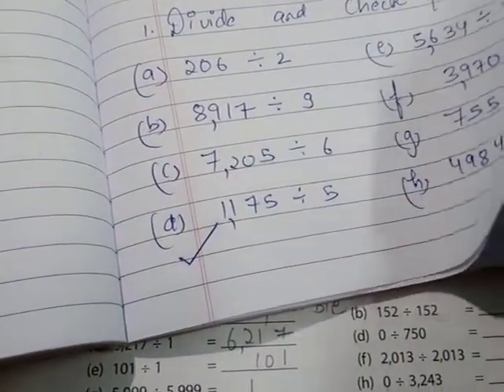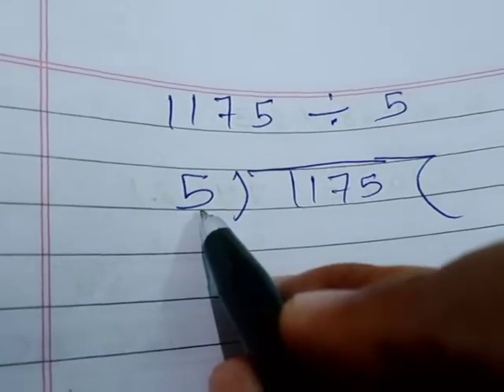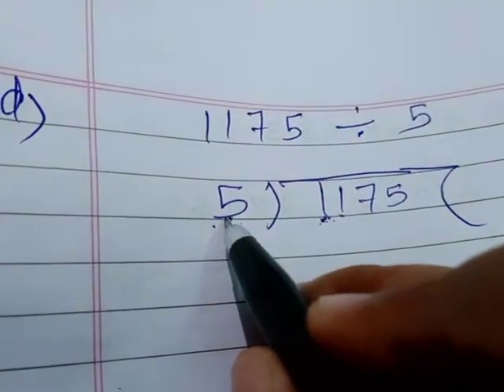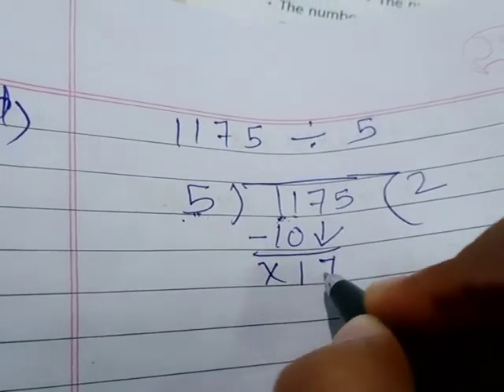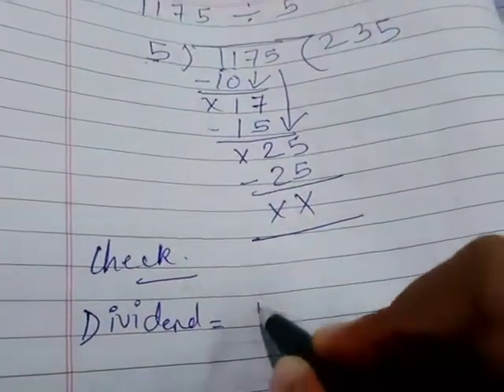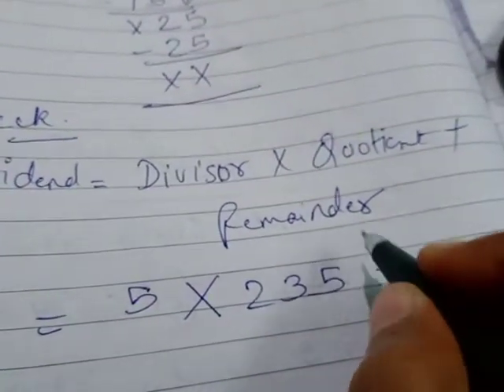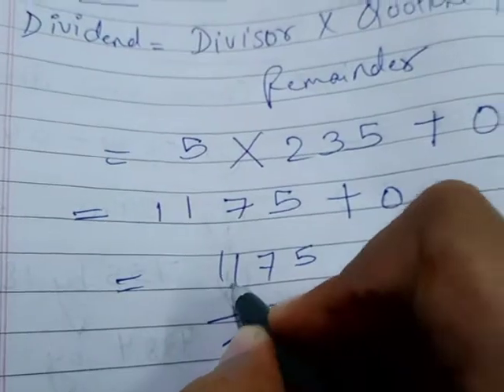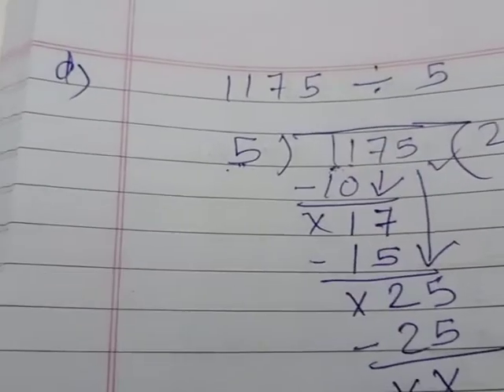August 14, 2020